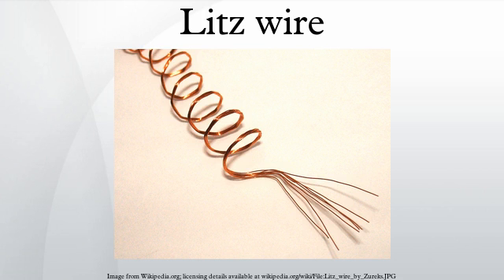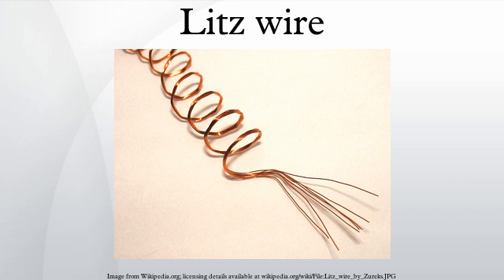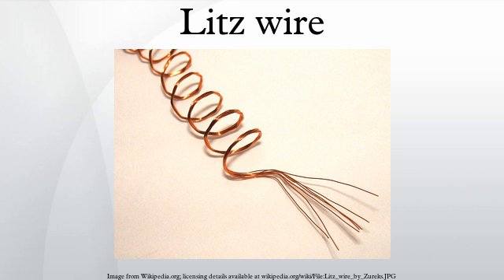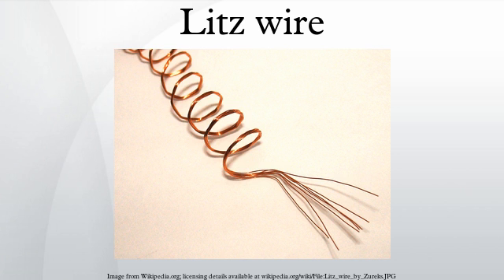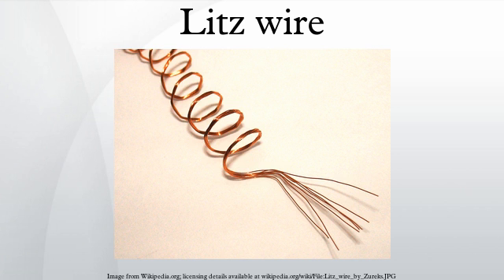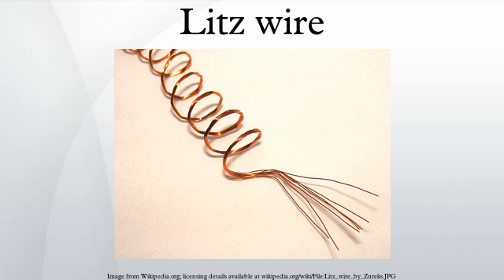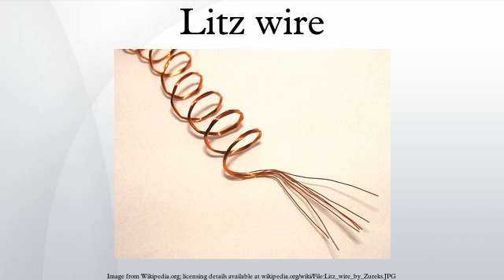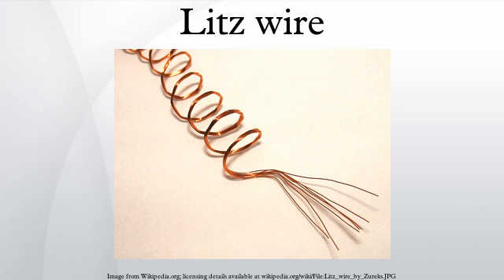Litz wire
Litz wire is a type of cable used in electronics to carry alternating current. The wire is designed to reduce the skin effect and proximity effect losses in conductors used at frequencies up to about 1 MHz. It consists of many thin wire strands, individually insulated and twisted or woven together, following one of several carefully prescribed patterns often involving several levels. This winding pattern equalizes the proportion of the overall length over which each strand is at the outside of the conductor.
The term litz wire originates from Litzendraht, German for braided/stranded wire or woven wire.